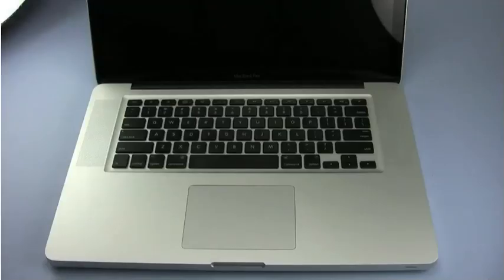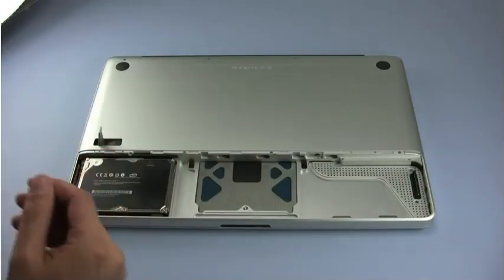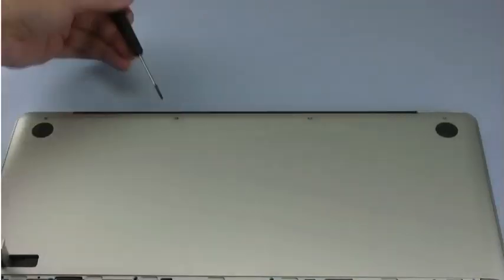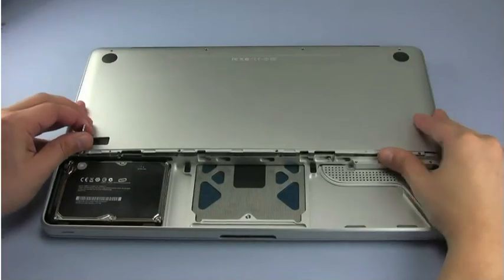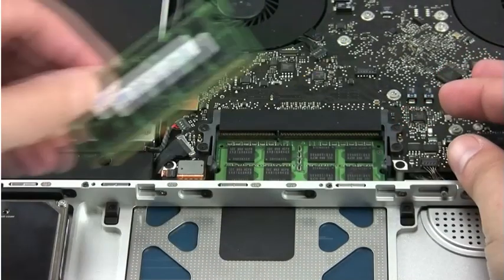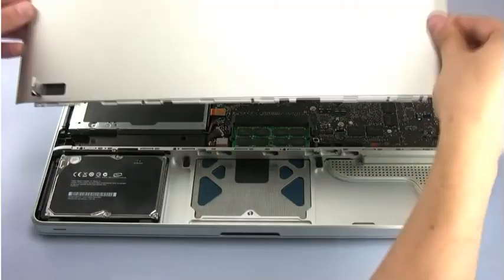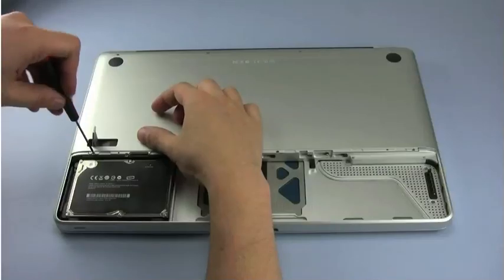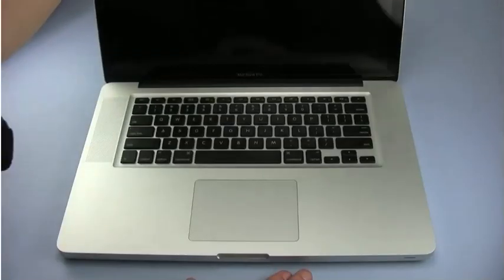How to install RAM in a new MacBook Pro (Late 2008)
This video demonstrates how to install RAM (memory) in a new aluminum MacBook Pro (Late 2008)

See Mac Sales for all your Mac accessory needs.